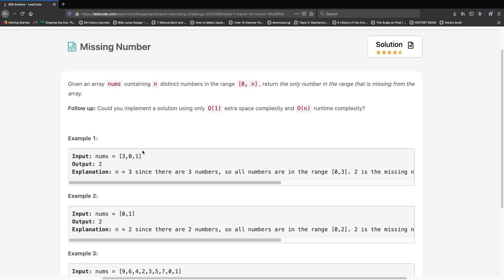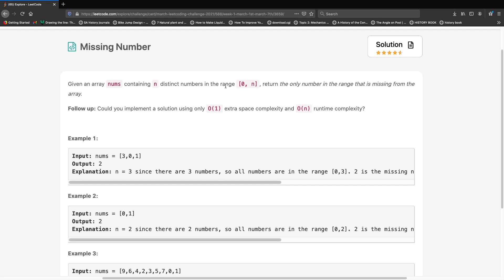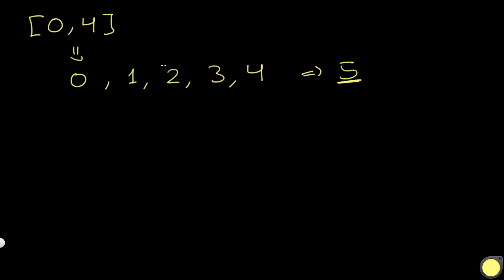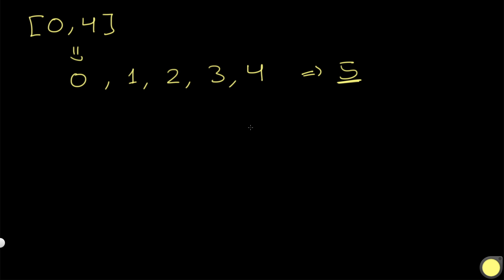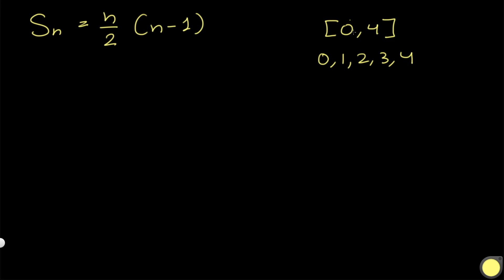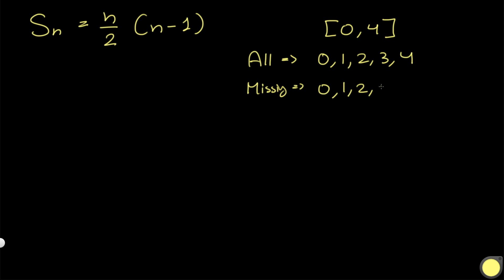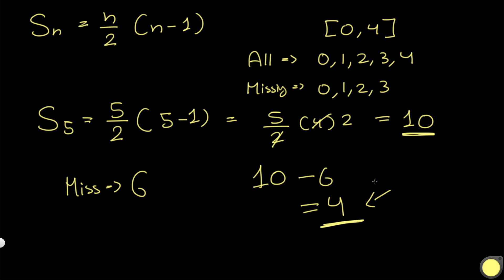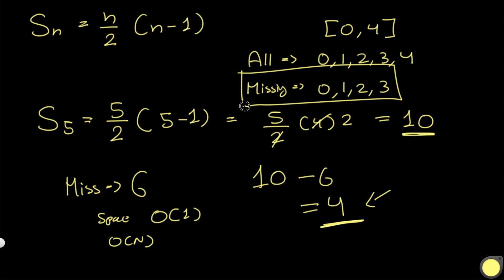Missing Number | Leet code 268 | Theory + Python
This video is a solution to Leet code 268, Missing Number. I explain the question, go over how the logic / theory behind solving the question and finally solve it using Python.

Time stamps:
0:00 Question Explained
1:35 Solution Explained
7:17 Python Code